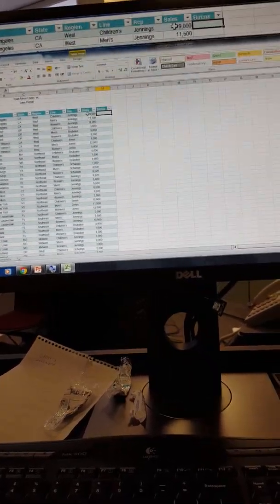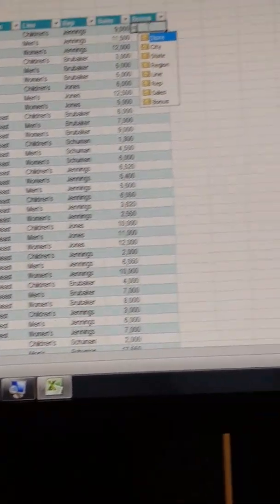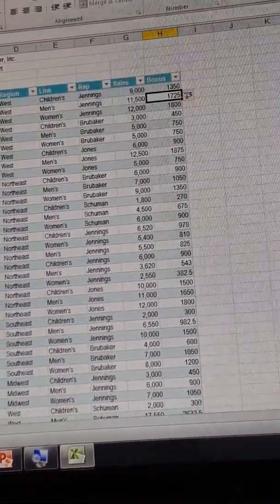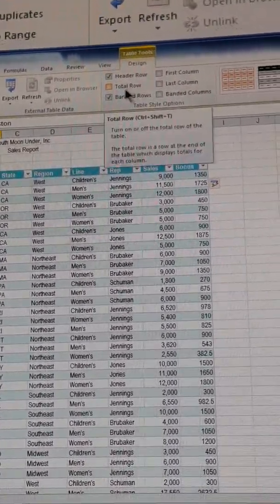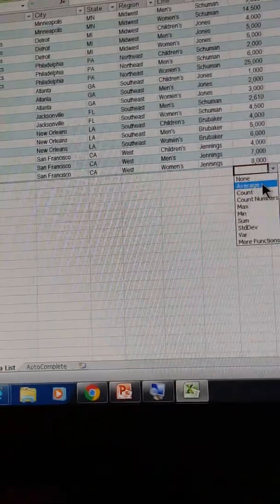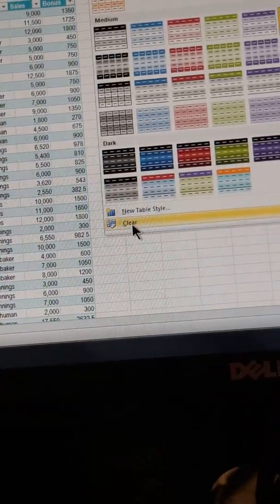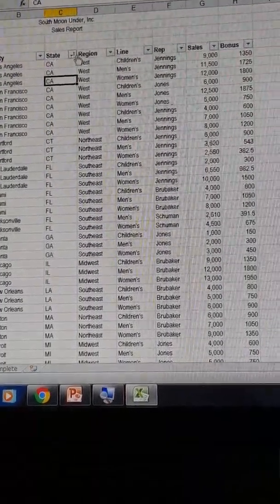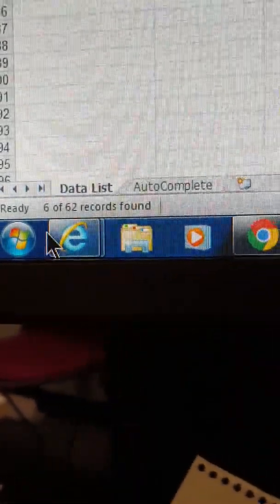List to Table Data